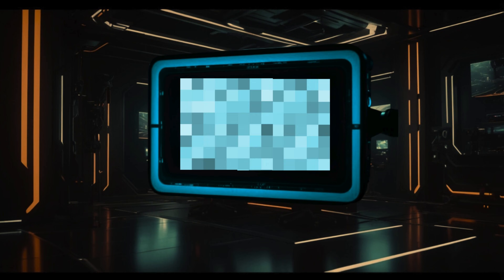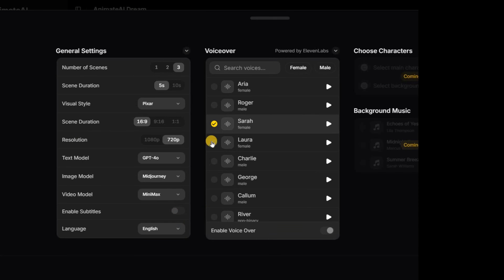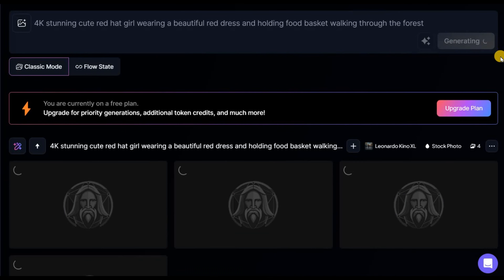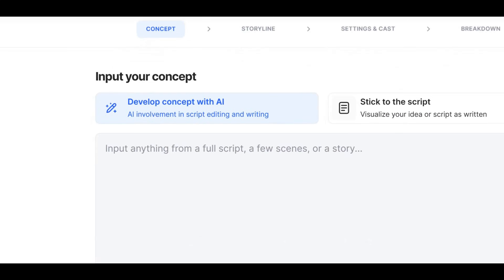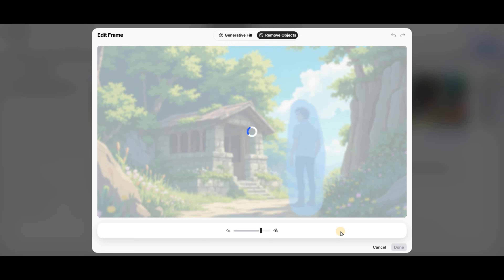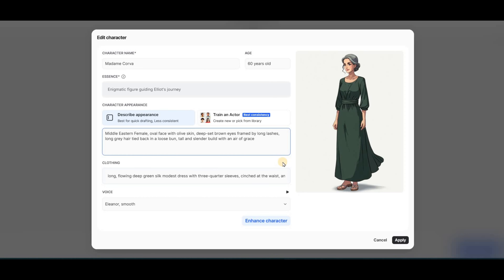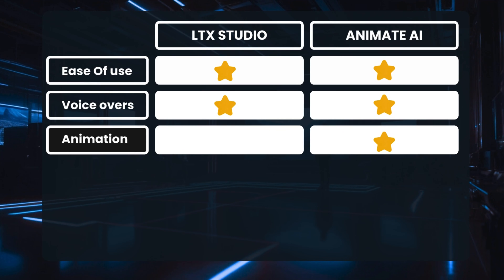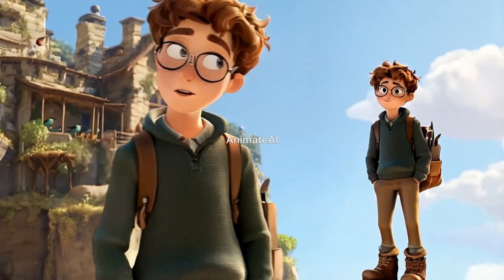Best AI Video Generator: LTX Studio vs. Animate AI (Full Tutorial & Comparison)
Animate AI vs. LTX Studio: Best AI Animation Tool?
In this video, I compare both platforms and give you a step-by-step LTX Studio tutorial so you can see how it works in action!

If you're looking for an AI video generator that creates smooth, high-quality animations, this breakdown will help you decide which tool suits your needs.